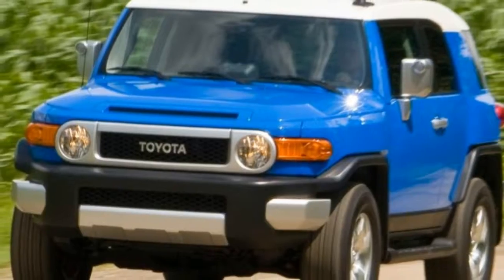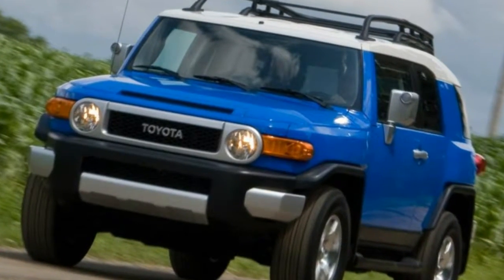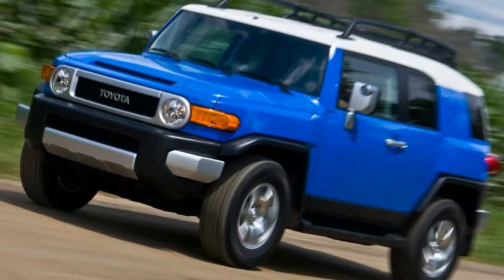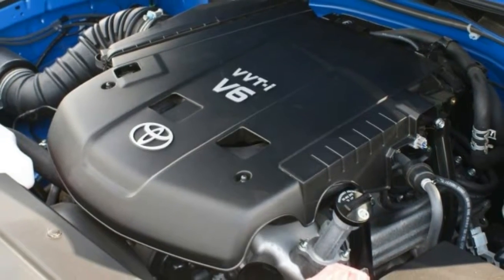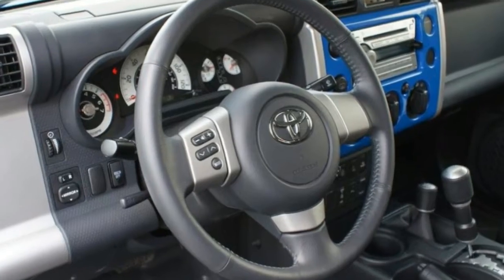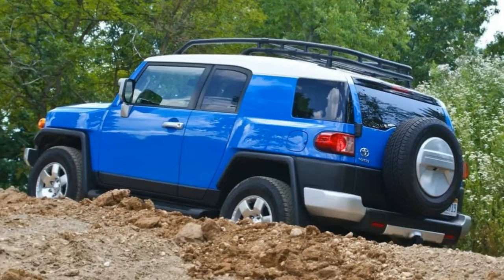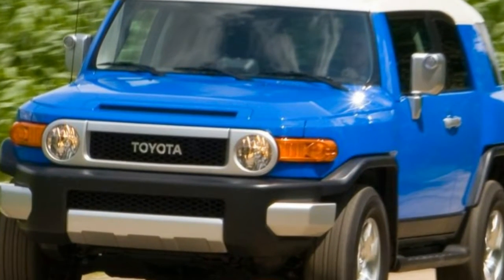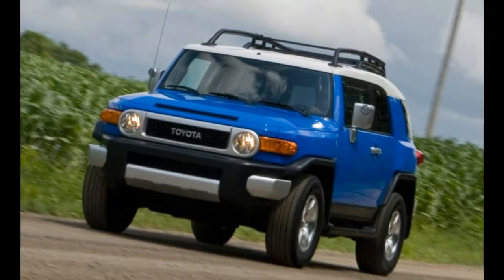[ WATCH ] Toyota FJ Cruiser Extreme 4x4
When it was introduced for 2007, the FJ Cruiser added some flair to Toyota’s conservatively designed lineup. A throwback to the much-celebrated FJ40, which was sold in the U.S. from 1960 to 1983, the new FJ shares its platform and many other parts with the current 4Runner. Like its ancestor, the FJ Cruiser is designed to keep on truckin’ when the pavement ends.

Some Road Manners

Previously, we had only tested the FJ with a six-speed manual transmission and placed it third out of four SUVs in a hard-core Death Valley comparison test. We praised the FJ for its off-road abilities, including 9.6 inches of ground clearance and some of the best approach and departure angles in the segment. But then, like now, it didn’t quite have the on-road chops to cut it as an everyday vehicle.

Driving the FJ is a lot like piloting a boat. The 4.0-liter V-6 with 239 hp and 278 lb-ft of torque does a good job of moving the 4338-pound ute, but executing dynamic maneuvers is a different story entirely. The FJ’s tall, boxy shape combined with the soft, off-road-compliant suspension and big tires leads to significant body roll, which is reflected in a poor 0.70 g of skidpad grip. Get on the gas, and the five-speed automatic’s well-spaced ratios allow a hustle to 60 mph in 7.3 seconds. When the throttle is pegged, the FJ’s front lifts like it’s trying to plane on water; stomping on the brakes makes it dive like a submarine, with stops from 70 mph taking 190 ft of real estate. Considering its size and wind-catching shape, our test average of 17 mpg wasn’t too bad, sitting between the EPA’s 16 mpg city/20 mpg highway ratings.

Visibility from inside the FJ is also cause for concern. Slender, vertical side mirrors make lateral visibility tough, and the giant C-pillars and the short windows make checking the large blind spots nearly impossible. We highly recommend opting for the $2175 Convenience package that offers keyless entry, cruise control, power mirrors, tinted glass, a rear wiper, and—most important—a backup camera.

Funky Design

The FJ was created to serve a purpose away from the road and is modeled after the original FJ, both of which lead to its controversial styling. The love-it-or-hate-it look of the exterior carries over inside. The build quality is decent and there are plenty of storage cubbies, but the temperature-control knobs look like they belong on a Lego Duplo play table. The handle for the rear half-doors is hidden on the inside of the door panel, making them difficult to open. Once you access the rear, the seats are comfortable during short trips and can be folded down to provide 67 cubic feet of cargo space, enough for a trip to Ikea. The front seats provide good support for extended jaunts, but we wish the steering column would telescope for a bit more comfort. On the plus side, if your journey should take a muddy route, the plastic floor coverings are a breeze to clean up.

Our tester came equipped with an upgraded nine-speaker stereo (part of the $2720 Upgrade Package 2), which left us disappointed. It was as if the system were never tuned inside the plastic interior and the subwoofer were out of phase with the rest of the speakers. There is a button to deactivate the sub entirely, but doing so leaves the system sounding like a decade-old clock radio.

What Does the Future Hold?

The fate of a next-generation FJ is unknown, but we do know that 2010 models get an updated 4.0-liter V-6 with 19 more horsepower for a total of 258. A new Special Edition model will be available and should offer greater off-road prowess with Bilstein shocks, skid plates, TRD wheels, and a Garmin navigation system tailored to the trails.
[ WATCH ] Toyota FJ  Cruiser Extreme 4x4. The FJ is still somewhat of a misfit in the Toyota range and its segment. It sacrifices on-road competence, visibility, and interior comfort for off-road ability and style. It’s not the practical transportation appliance we’ve come to expect from Toyota, and although we admire its quirkiness—it has three windshield wipers—we can’t quite wrap our heads around this brick on wheels.